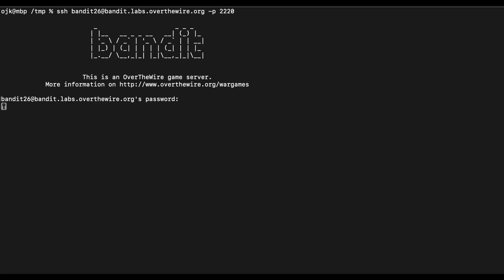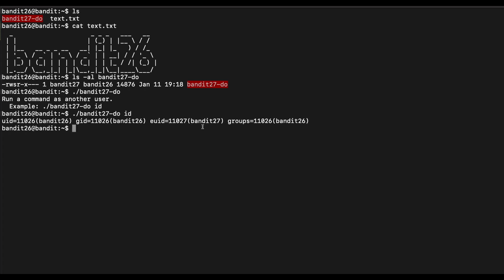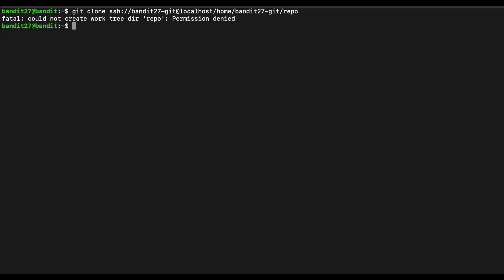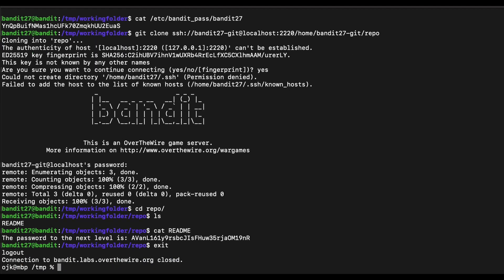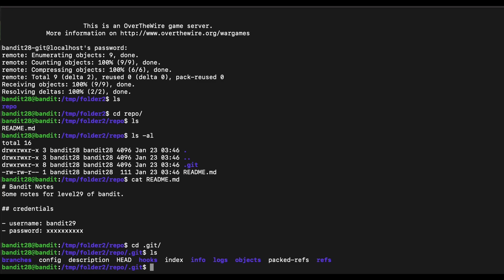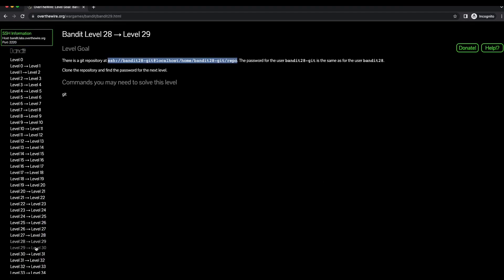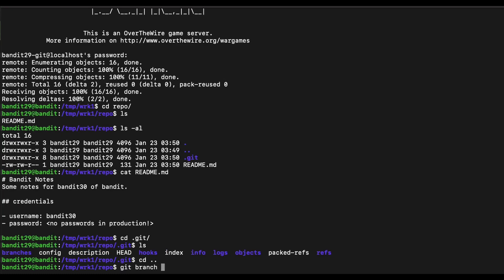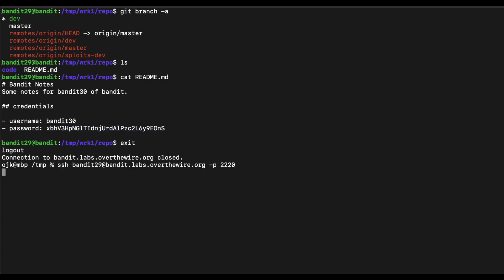Learn Linux with Bandit OverTheWire Wargames | Level 26 - 30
This video shows how to solve the OverTheWire - Bandit wargame level 26 - level 30.

Bandit is a recommended wargame that is part of OverTheWire.org for beginners to start learning and understand Linux Operating System concepts.

The Bandit wargame can be accessed with the instructions given on the official OverTheWire

Key Concepts:
- Understanding Basic Linux Operating System concepts, such as file system, navigation, input/output, file searching, filtering, manipulation, encoding, compression, network connectivity, and many others, git commands, etc.

Timestamp
00:00 Intro
00:12 Solving bandit26
01:57 Solving bandit27
03:46 Solving bandit28
05:47 Solving bandit29